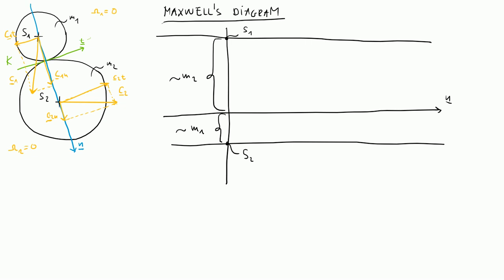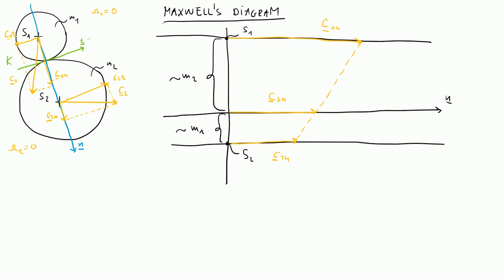Maxwell diagram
Dedicated to MT-1953